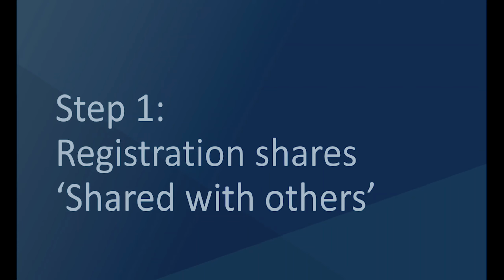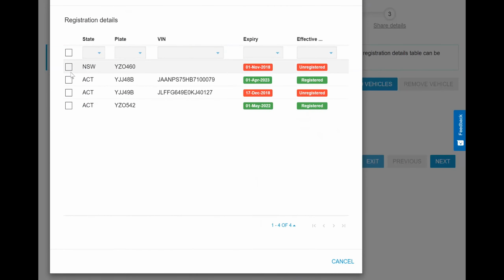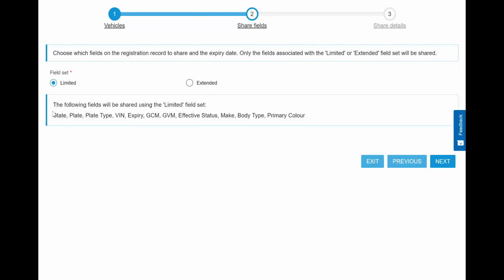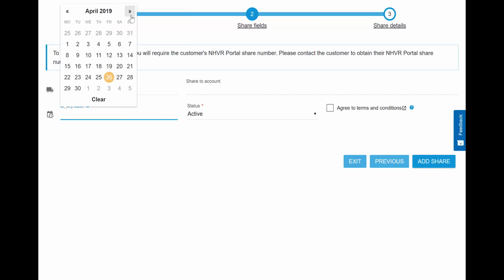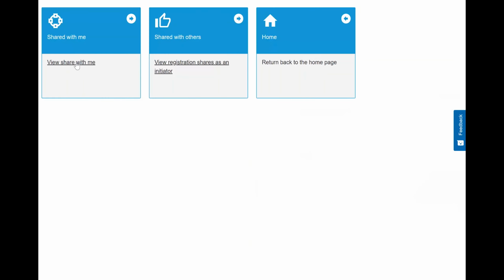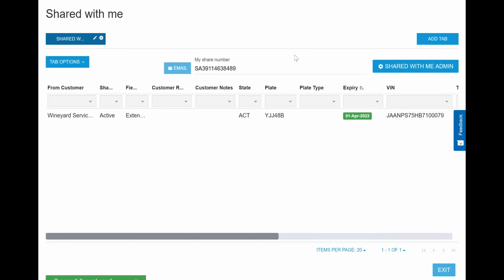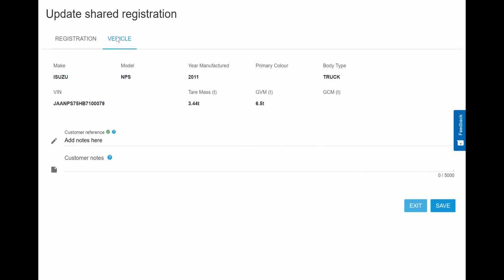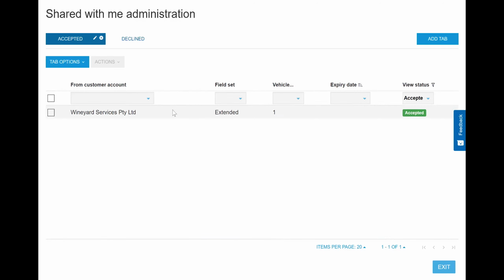Registration Sharing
National Heavy Vehicle Regulator